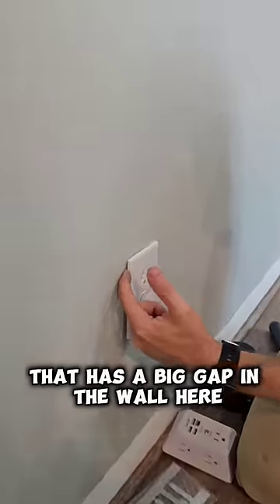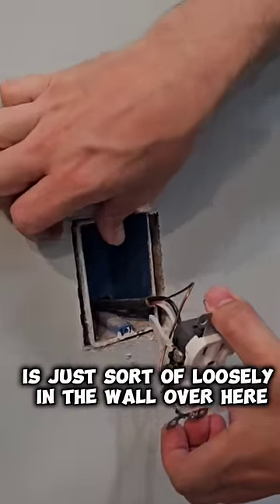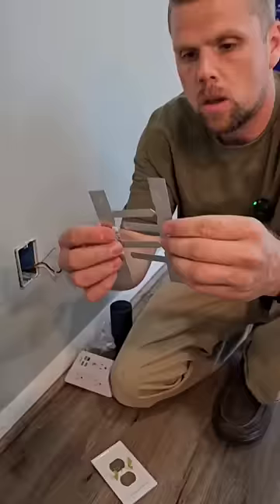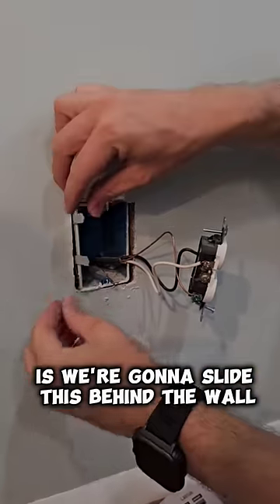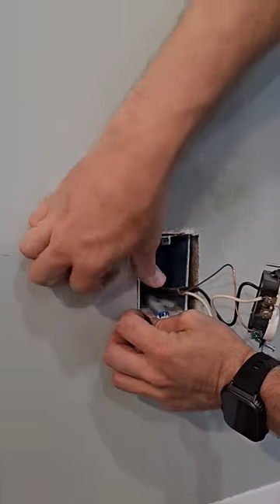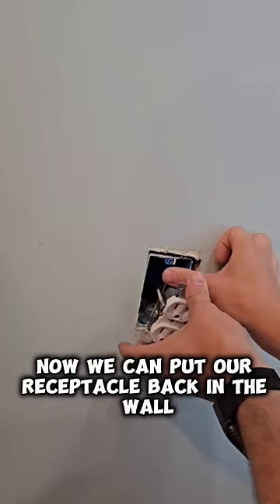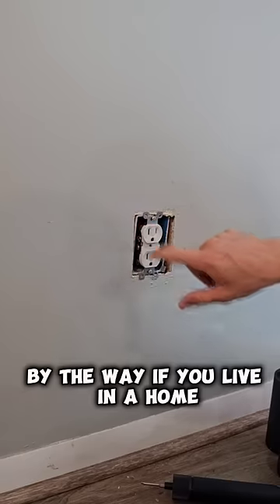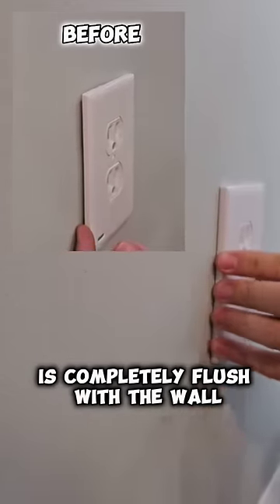🤔 How to fix an electrical box that is sticking out of the wall